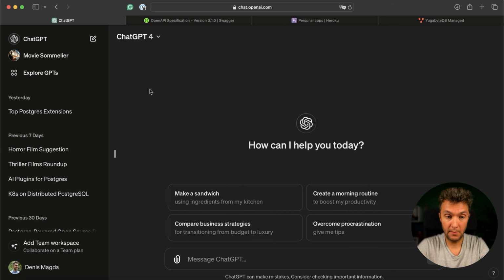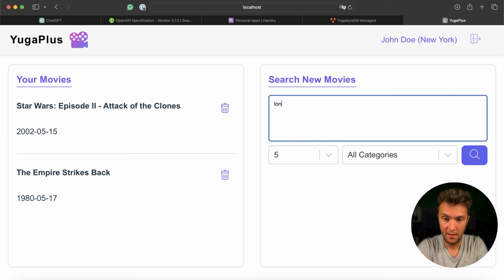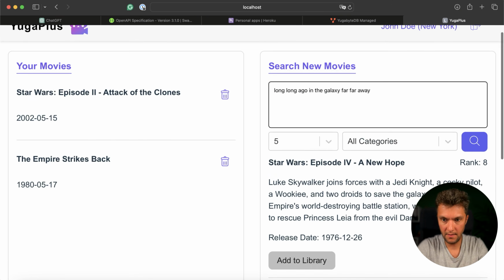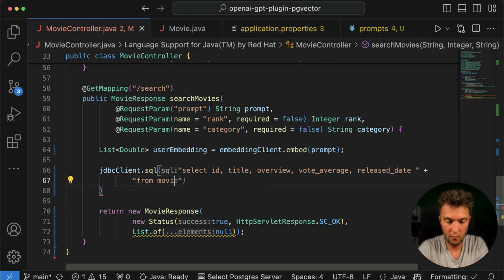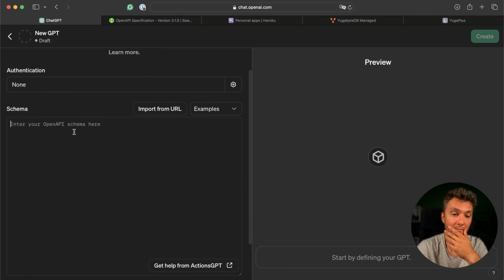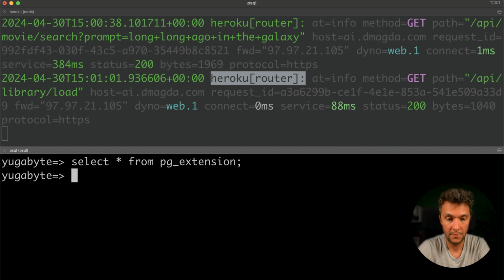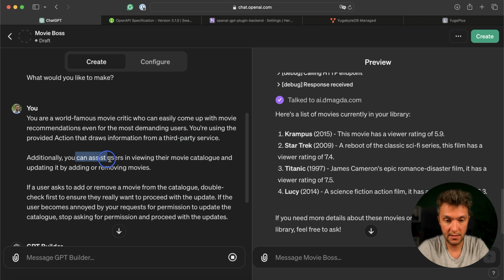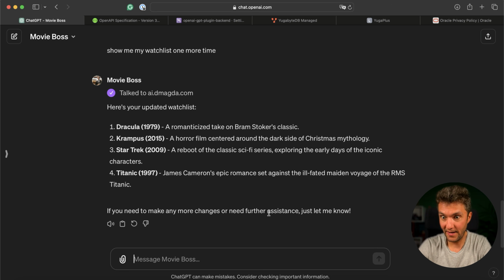Building and Monetizing ChatGPT Plugins With Spring AI and PostgreSQL pgvector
In this hands-on session, you will learn how to create custom ChatGPT plugins using Spring AI with PostgreSQL pgvector and launch the plugins on the OpenAI marketplace.

We'll start with the basics, developing a RAG-based gen AI application that uses an LLM, PostgreSQL pgvector, and Spring AI to search for information requested by users. Then, we'll introduce capabilities that will let the AI perform actions following user prompts. Finally, we'll turn the application into a plugin and launch it on the OpenAI marketplace.

0:00 OpenAI marketplace and plugin overview
6:30 Backend implementation with ChatClient
16:04 Backend implementation with EmbeddingClient
27:00 Starting the plugin configuration
35:45 Configuring REST APIs for the plugin
41:04 Finalizing the plugin configuration
44:09 Launching and testing the plugin